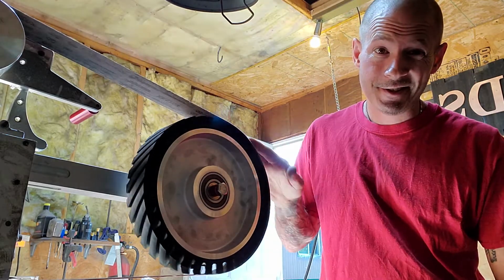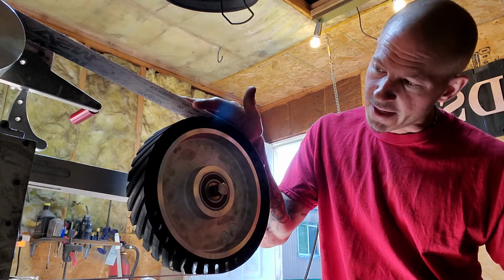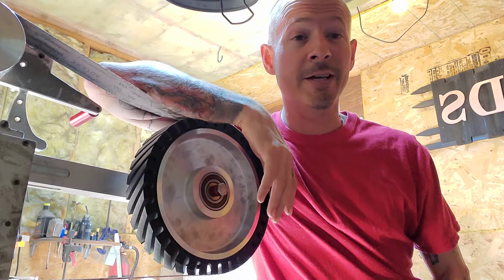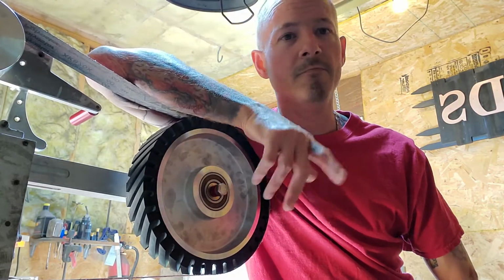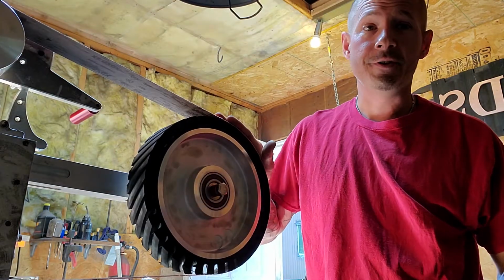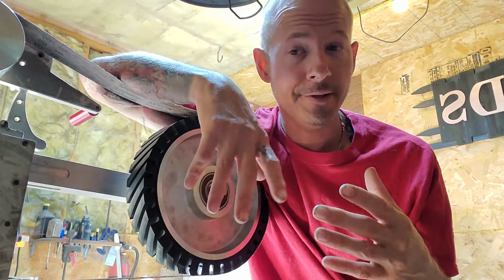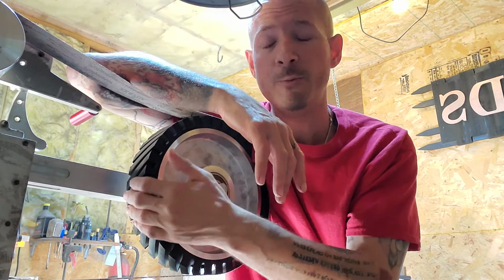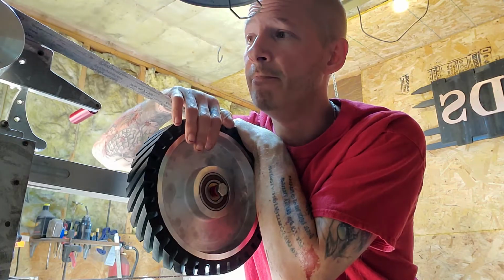6 month cancer visit on Friday and my new Contract wheel!!!